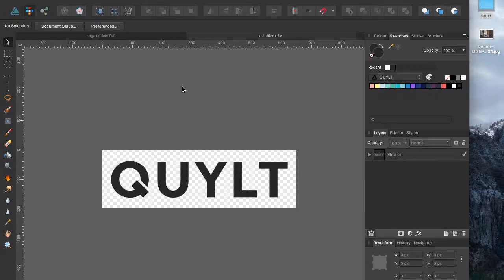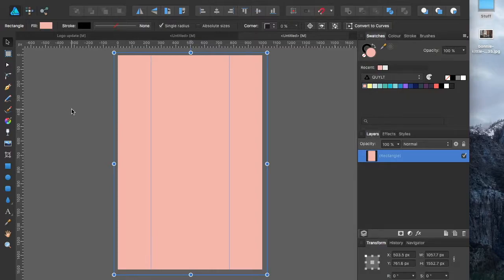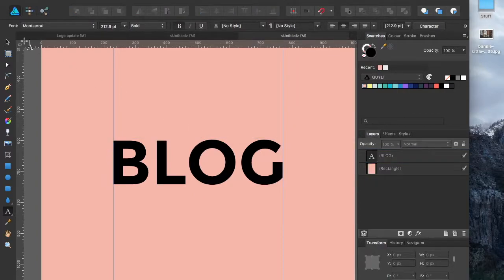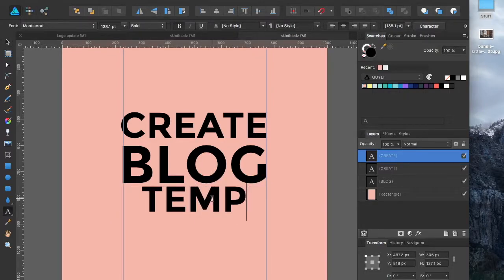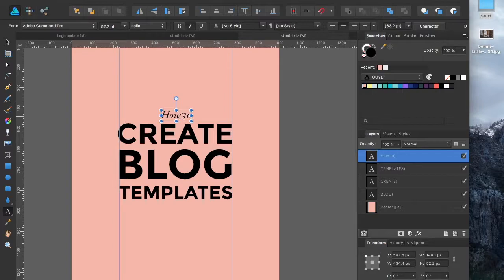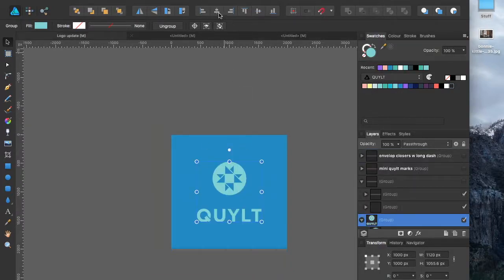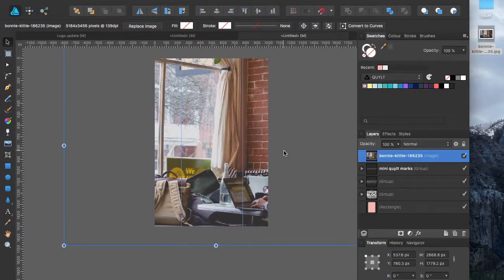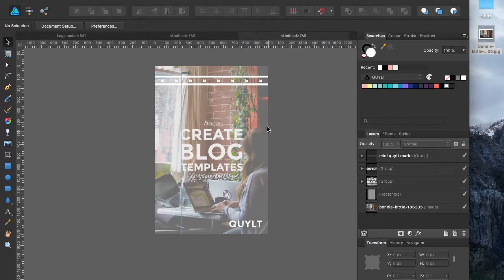Creating Blog Templates in Affinity Designer–QUYLT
QUYLT: Beginner Tutorial for setting up blog post headers in Affinity Designer